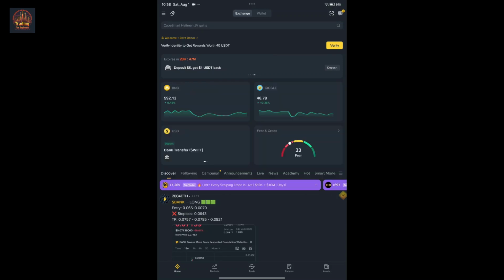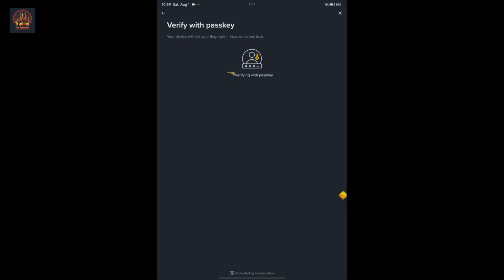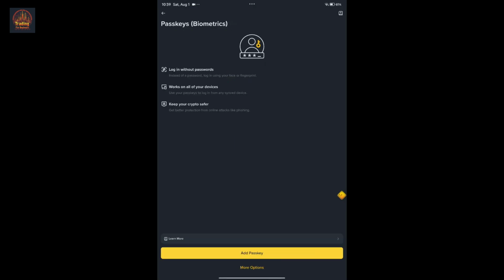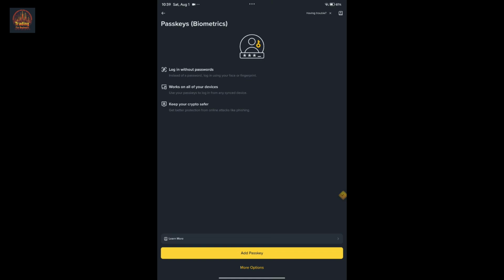How to Disable Passkeys on Binance (2026)? Remove a Passkey from Binance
Want to remove Passkey sign-in from your Binance account? In this step-by-step tutorial, I'll show you how to disable Passkeys on Binance using the latest 2026 version of the app. If you prefer using a password and two-factor authentication (2FA), this guide will walk you through the process.